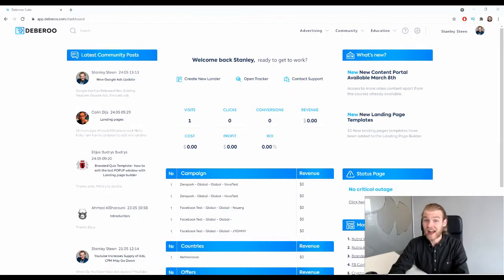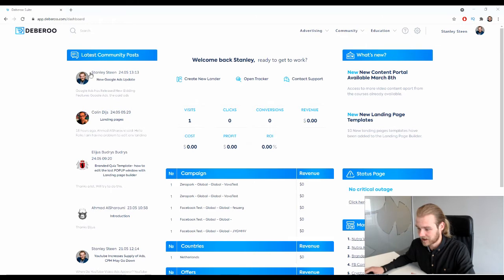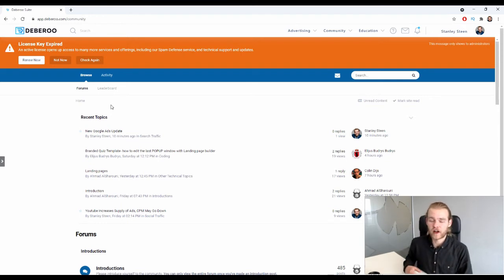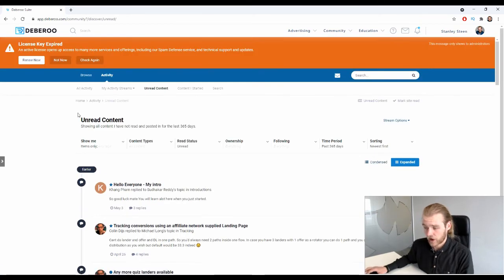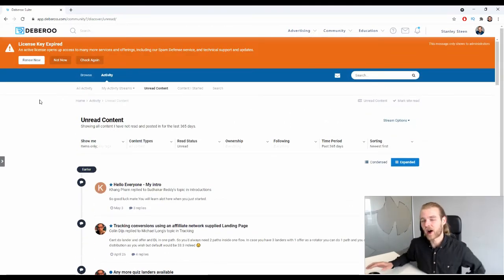How to Find Unread Content in the Deberoo Community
The Community provides you with all those updates, but how do you find the content, you haven't read yet?

In this video, Deberoo coach Stanley Steen will show you how you can find unread content in the Deberoo Community.

If you prefer to read instructions, you can find the documentation on how to change the title, here: